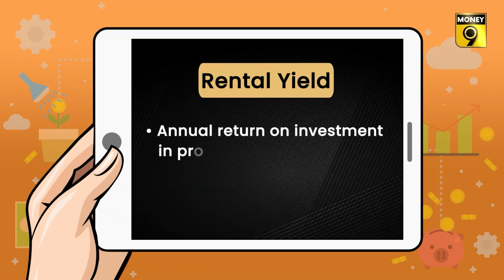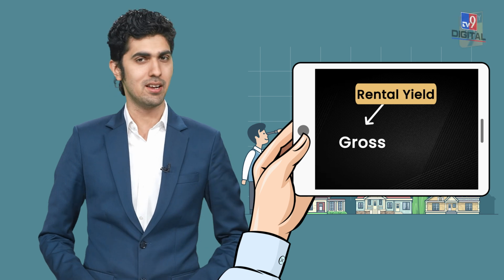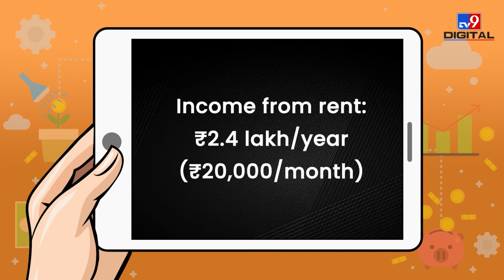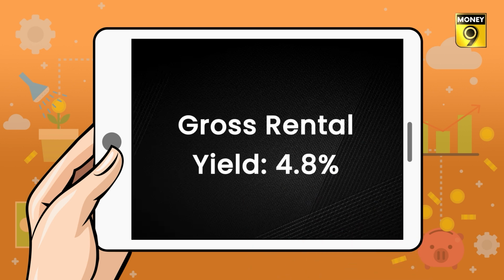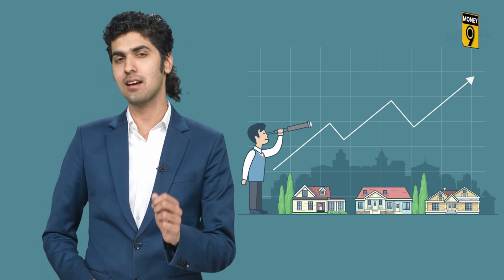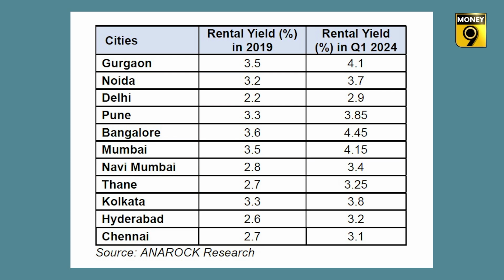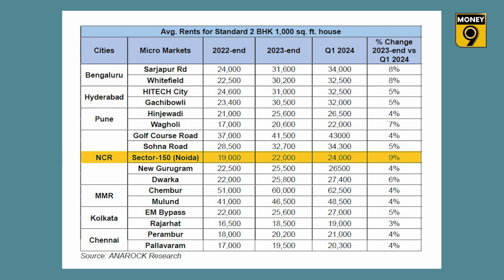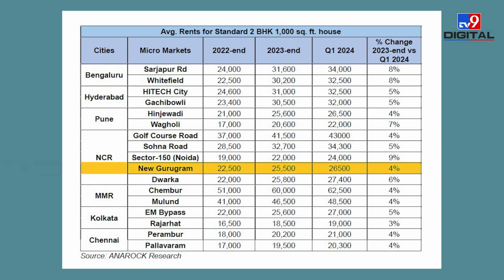Why is it important to look at residential rental yield | Explainer | Money9 English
The real estate market is experiencing a surge, with prices of various types of properties such as land, houses, and commercial spaces all on the rise. Additionally, rental yields for residential properties, including houses and apartments, have also seen an increase.